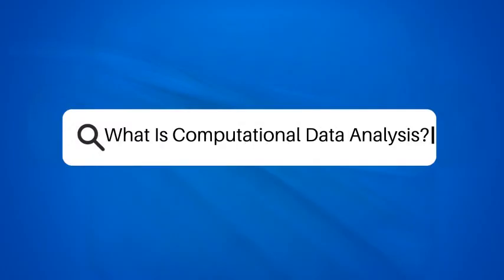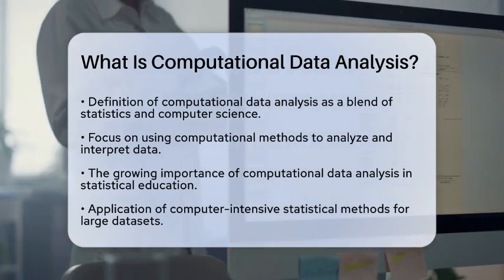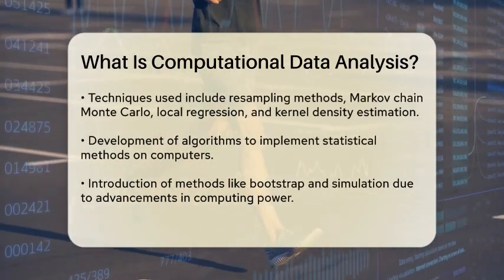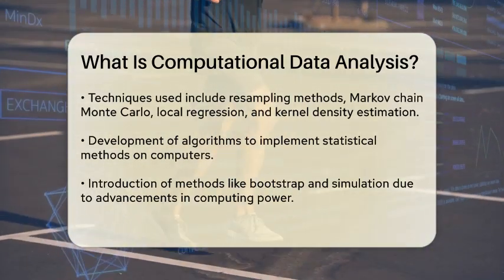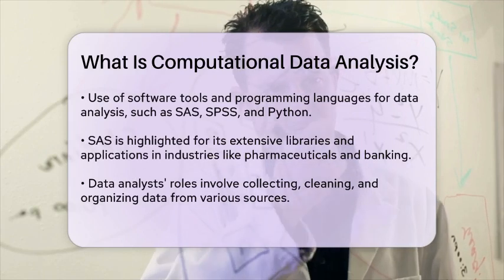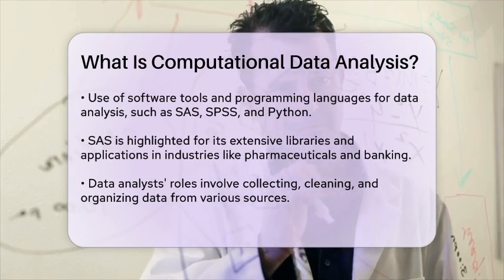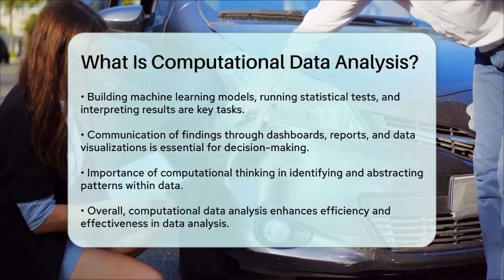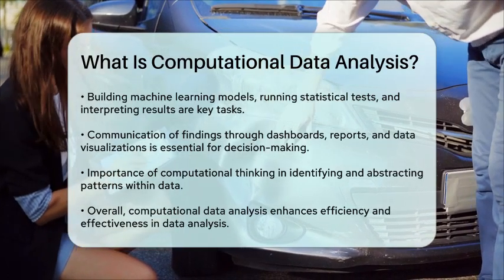What Is Computational Data Analysis? - The Friendly Statistician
What Is Computational Data Analysis? In this informative video, we will dive into the fascinating world of computational data analysis. This field merges statistics and computer science to help us make sense of large datasets using advanced computational techniques. We will discuss how powerful algorithms and software tools are utilized to interpret raw data, turning it into actionable information that can drive decision-making in various industries.

You will learn about the essential methods employed in computational data analysis, such as resampling techniques and machine learning models. We’ll also cover the role of programming languages like Python and software tools like SAS and SPSS in this process. By the end of this video, you will have a clearer understanding of how data analysts collect, clean, and organize data, as well as how they communicate their findings effectively through visualizations and reports.

Whether you are a student, a professional in the field, or simply someone interested in the power of data, this video will provide you with a comprehensive overview of computational data analysis.